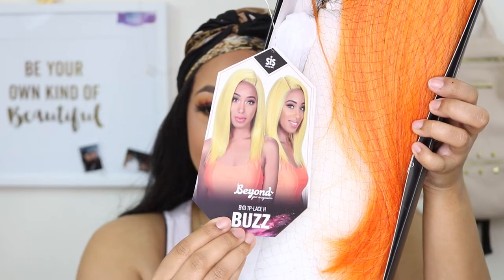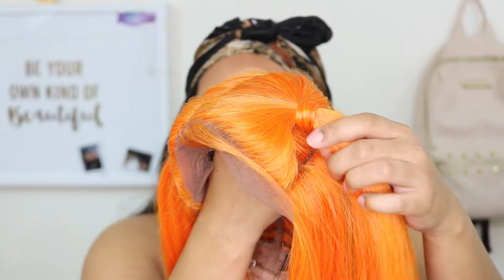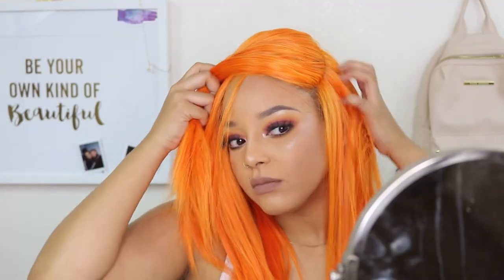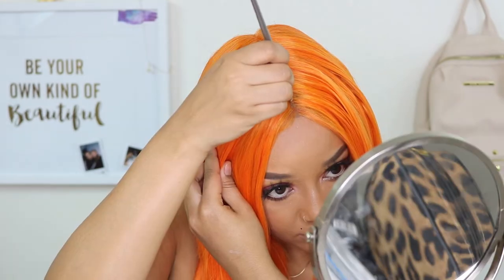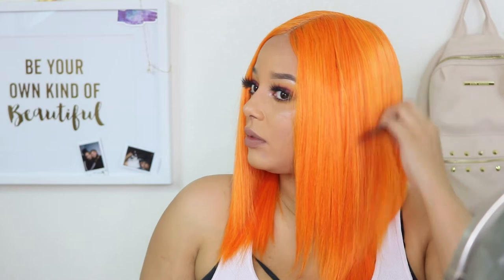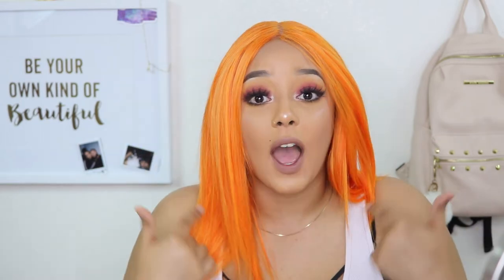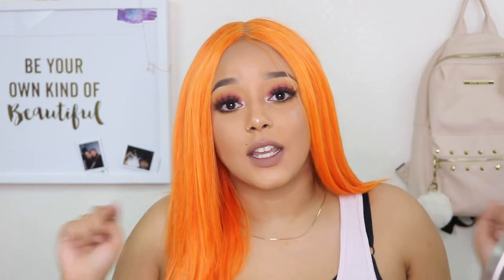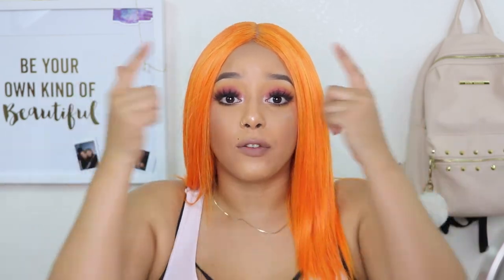ORANGE LACE FRONT WIG REVIEW (BUZZ FT. ZURY SIS) | Yellow Jade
Here are my thoughts on this neon orange wig. Hit or miss? Let's find out!

PRODUCTS USED:
BYD TP LACE BUZZ
**Approximately available mid-October 2019

    Twin-Part Collection
    6" Center Part, Extreme Side Parts
    Can be parted left, right, or middle
    Comes Pre-styled with twin pony-tails
    Can be unstyled and worn down
    Lace front, 16" length
    Styling Versatility - create hairstyles such has top-knots, half up-dos, ponytails and more